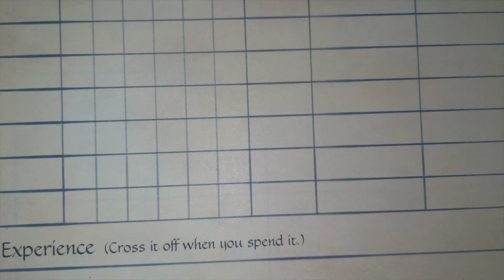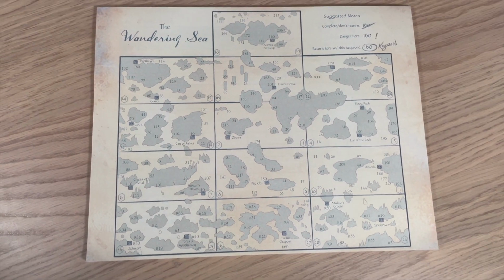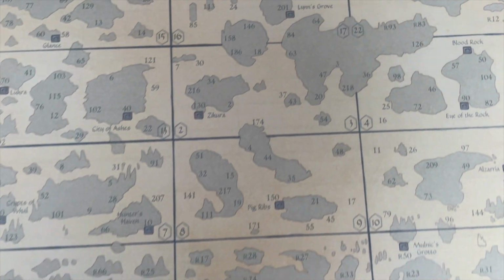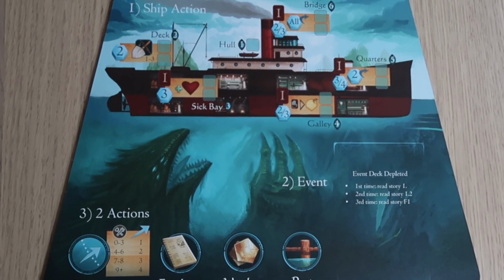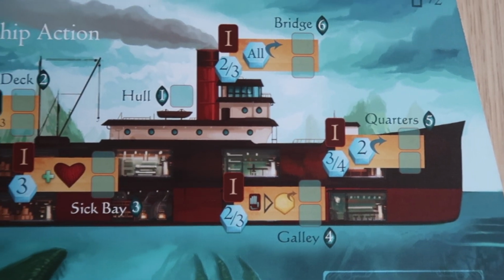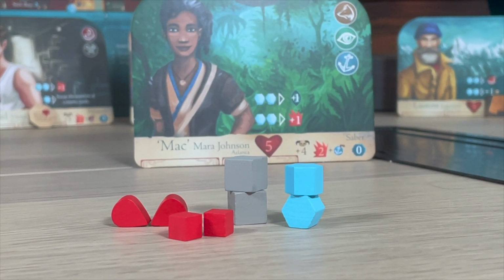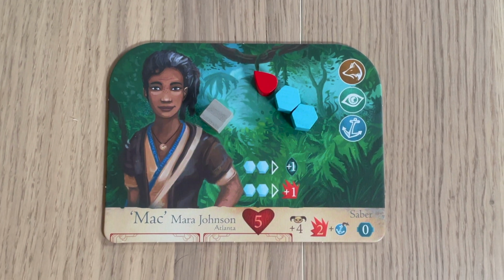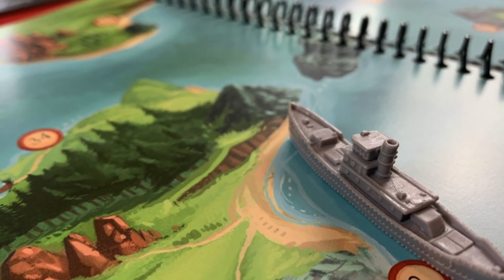Sleeping Gods Overview & Review | Board Game Review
Welcome to Foster the Meeple, a channel dedicated to board games and all board gamey things! Join us as we discuss our thoughts on Sleeping Gods, a new and exciting exploration game filled with tough decisions and beautiful theming!

Jump:

00:00 - Intro
01:05 - Overview
05:12 - Theme
07:17 - Components
13:03 - Rules
16:20 - Gameplay and Replayability
20:48 - Critique
26:59 - Final Thoughts
31:08 - Jeff Remembers Another Critique
33:01 - Wrap Up
35:54 - A Little Bit Extra
About Sleeping Gods

Story:
"Are the stars unfamiliar here?" she asked, and the sky grew suddenly dark, the star's patterns alien and exotic. "This is the Wandering Sea. The gods have brought you here, and you must wake them if you wish to return home."

In Sleeping Gods, you and up to 3 friends become Captain Sofi Odessa and her crew, lost in a strange world in 1929 on your steamship, the Manticore. You must work together to survive, exploring exotic islands, meeting new characters, and seeking out the totems of the gods so that you can return home.

Sleeping Gods is a campaign game. Each session can last as long as you want. When you are ready to take a break, you mark your progress on a journey log sheet, making it easy to return to the same place in the game the next time you play. You can play solo or with friends throughout your campaign. It's easy to swap players in and out at will. Your goal is to find at least fourteen totems hidden throughout the world. Like reading a book, you'll complete this journey one or two hours at a time, discovering new lands, stories, and challenges along the way.

Sleeping Gods is an atlas game. Each page of the atlas represents only a small portion of the world you can explore. When you reach the edge of a page and you want to continue in the same direction, you simply turn to a new page and sail onward.

Sleeping Gods is a storybook game. Each new location holds wild adventure, hidden treasures, and vivid characters. Your choices affect the characters and the plot of the game, and may help or hinder your chances of getting home!

Welcome to a vast world. Your journey starts now.

Publisher: Red Raven Games
Player Count: 1-4
Mechanisms: Exploration, events
BGG Rating: 8.7

Be friends with Jamie on BGA: jamie_FTM

Music